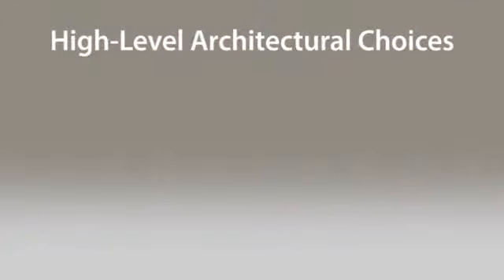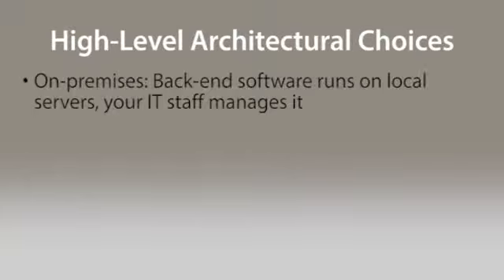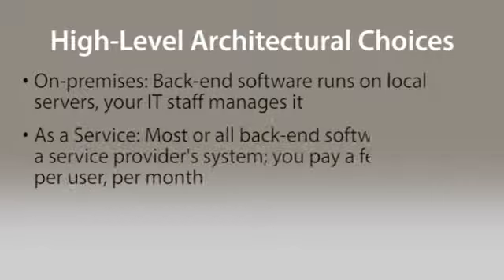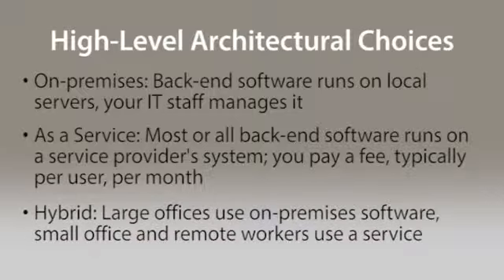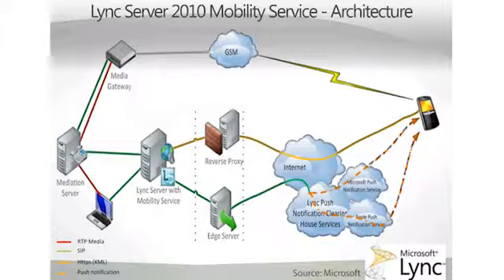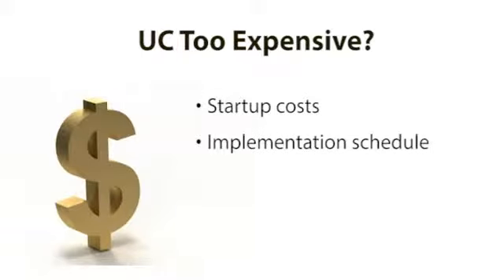Hosted Voip Phone System Unified Communications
- Keep Your Business Connected With Hosted Voip Phone Systems. know more about cloud computing service providers.

Veritivity
102 College Station Dr., Suite 3, Brevard,
North Carolina, 28712